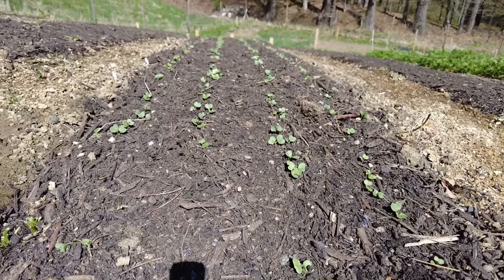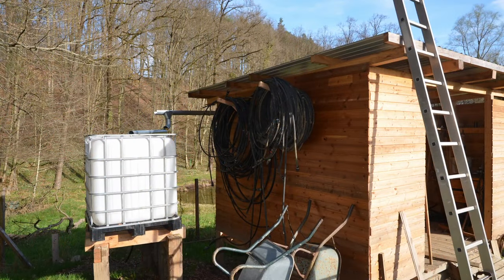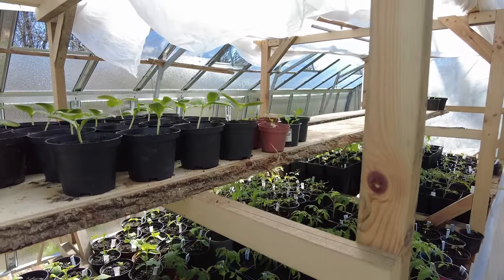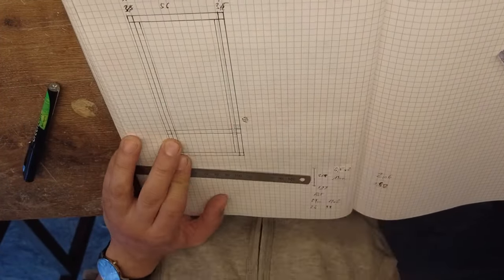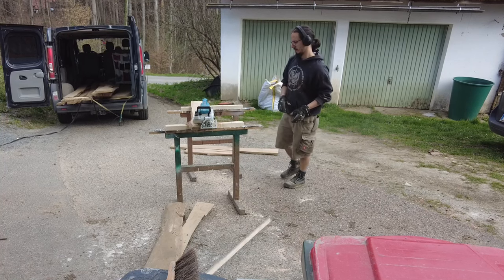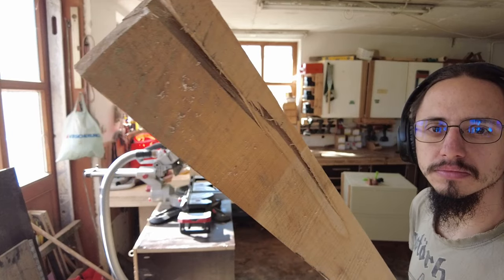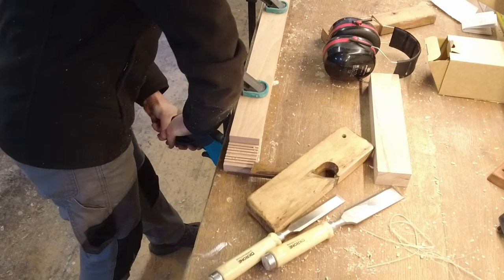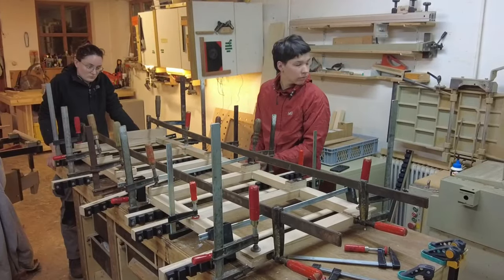Video Update Cha0sHof Week 80-81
We are fully into our gardening season, we are well on schedule this year when it comes to preparing the beds and our greenhouse is bursting at the seams with young plants.
We are also tackling the last major infrastructure project for our vegetable storage room.

Wir starten voll in unsere Garten-Saison, wir sind dieses Jahr super in der Zeit, was die Vorbereitung der Beete angeht und auch unser Glashaus platzt vor Jungpflanzen aus allen Nähten.
Auch gehen wir das letzte große Infrastrukturprojekt an unser Gemüse Lagerraum.
Viel Spass beim Ansehen.

Ulrich Pohanka
Duberei #1
  / ulrichpohanka

00:00 Intro
00:18 Market Gardening
02:02 small Improvements
03:37 Walkthrough Greenhouse
05:07 Separate young plants
05:54 vegetable storage room
12:08 raspberry
12:49 Outro